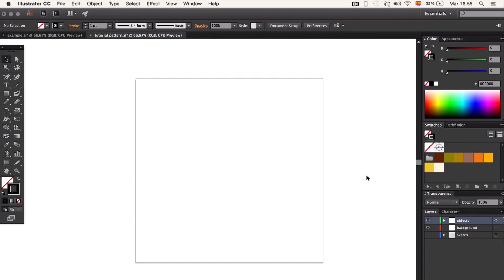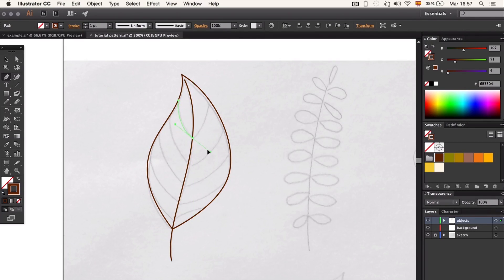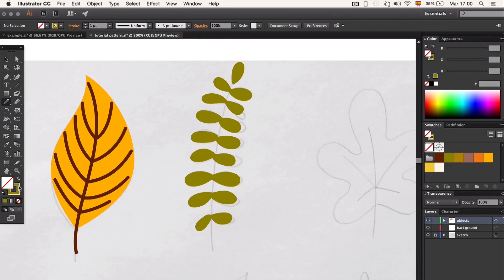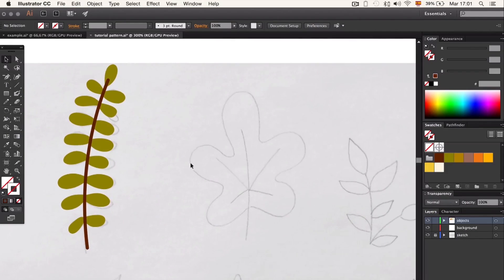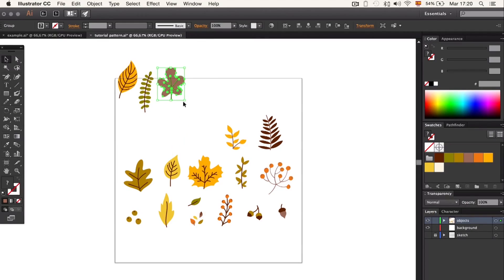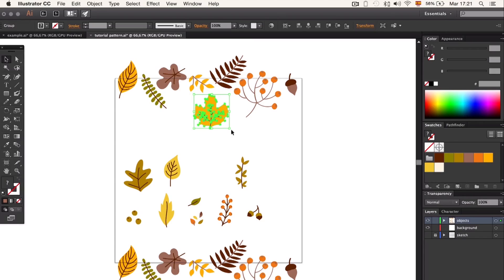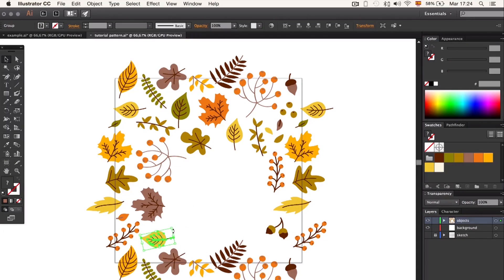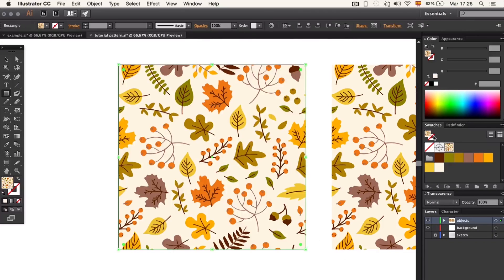Graphic Design: Create a Seasonal Pattern (Intermediate) | Freepik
Looking to take your design skills to the next level? Join us in this intermediate-level tutorial where we'll be showing you how to create a beautiful seasonal pattern using Adobe Illustrator. Whether you're a graphic designer, illustrator, or just looking to add some flair to your personal projects, this tutorial will take you step-by-step through the process of creating a stunning seasonal pattern.

We'll cover everything you need to know, from selecting the right colors and creating a basic layout to adding intricate details and finishing touches. Along the way, we'll share some tips and tricks to help you work more efficiently and produce a professional-quality design.

So whether you're looking to create a festive pattern for the holidays or something inspired by the changing seasons, this tutorial is for you. Join us and start designing your own custom seasonal patterns with Adobe Illustrator today.

0:00 Introduction
0:41 Place your sketch
1:11 Select color palette
1:36 Trace the leaves
2:16 Colorize the traces
2:26 Expand the object
2:39 Draw, and expand objects from sketch
7:29 Place elements at the top
9:11 Refill the artboard
10:24 Draw a rectangle as background
10:46 Create a clipping mask
11:06 Create a pattern
11:13 Apply the pattern to any shape